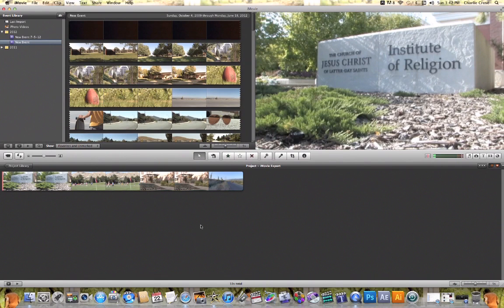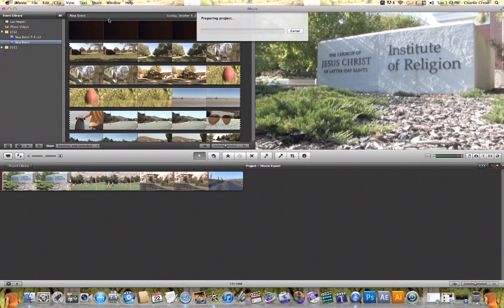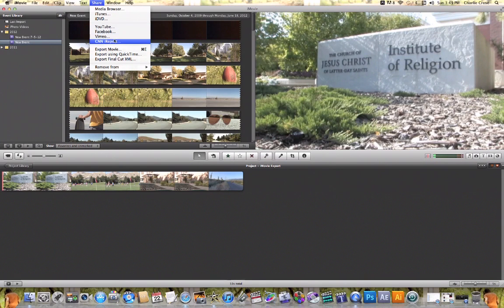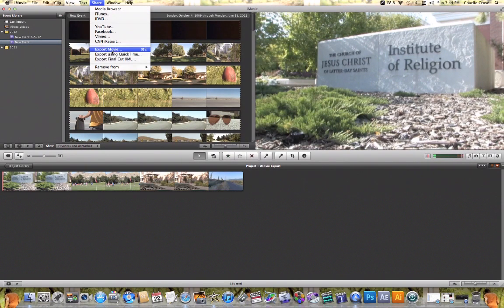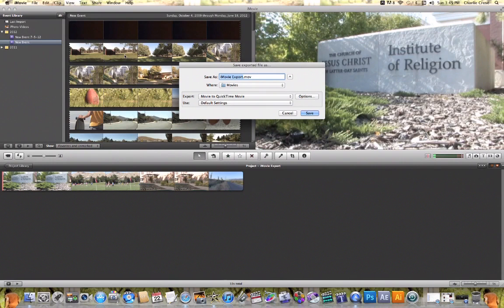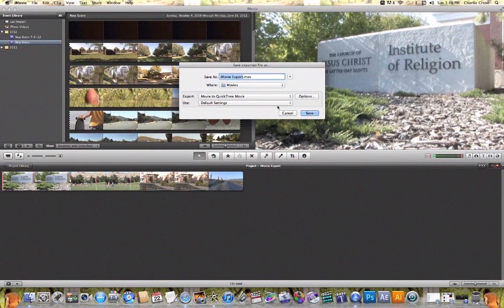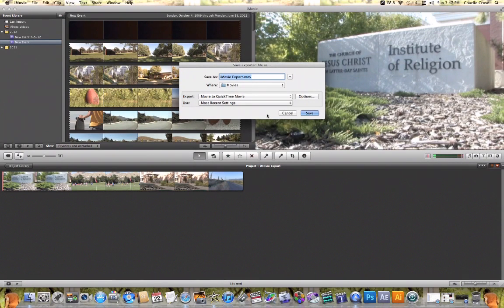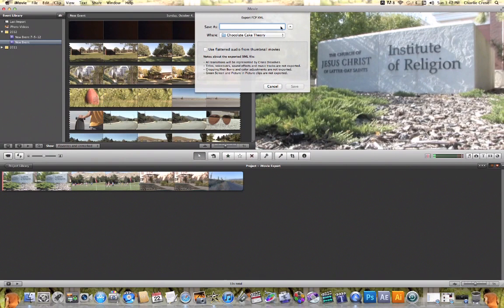iMovie Export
You've completed your video in iMovie and want to make it so everybody can see it. The problem is, you're not sure how. What are your options? Luckily iMovie gives you a bunch of different choices for how you want to export your videos.

This tutorial video will explain how to use iMovie export for all your videos.

If you would like to view any other tutorials or have any questions regarding iMovie please check out